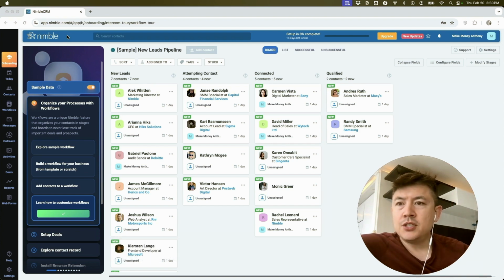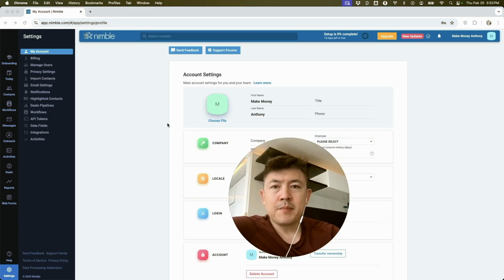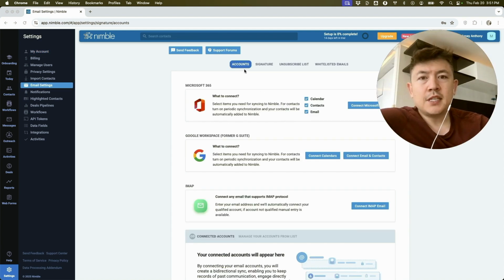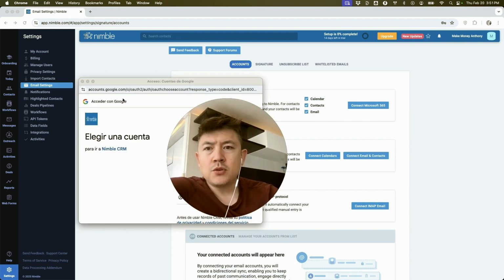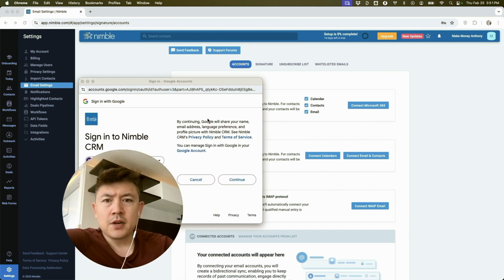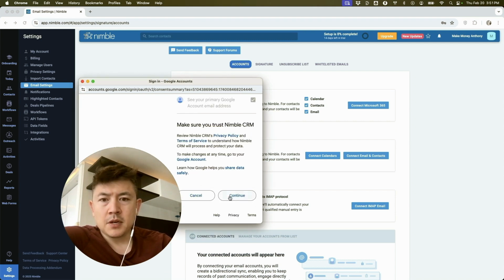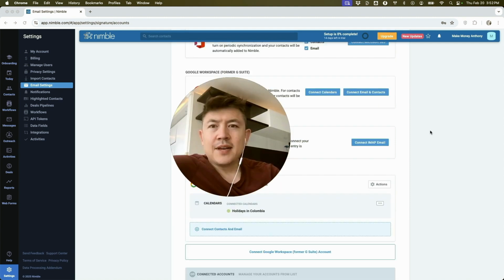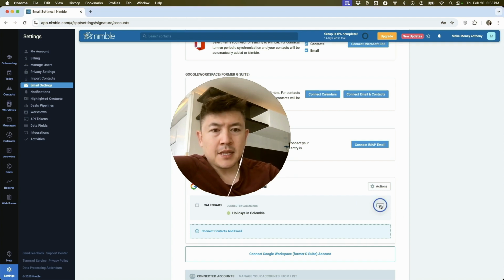✅ How To Link Connect Google Calendar To Nimble CRM 🔴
Nimble is a simple yet powerful customer relationship management (CRM) platform designed to help businesses build and manage relationships effectively. With features like smart contact management, sales automation, and seamless integration with popular apps like Microsoft 365 and Google Workspace, Nimble CRM helps businesses stay organized, improve engagement, and grow their network effortlessly.